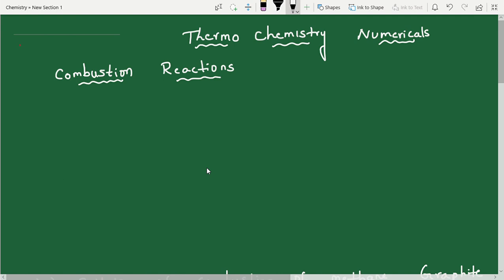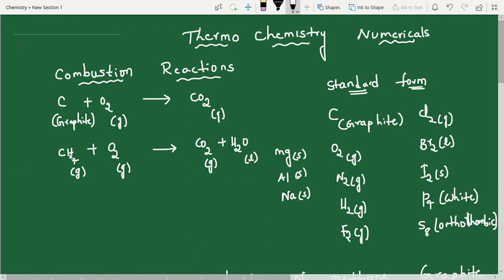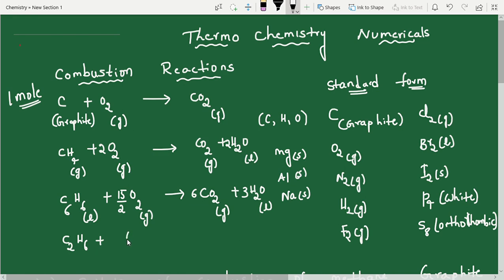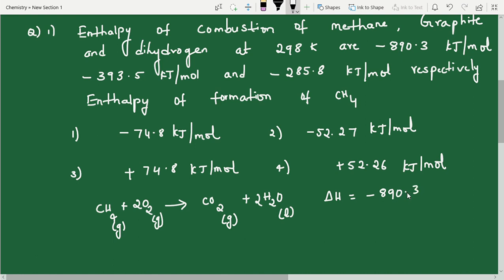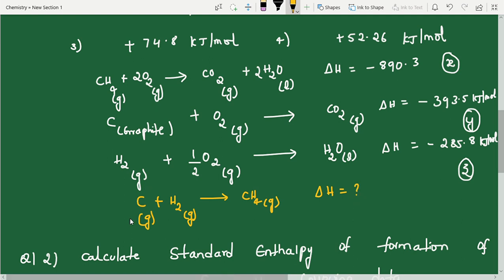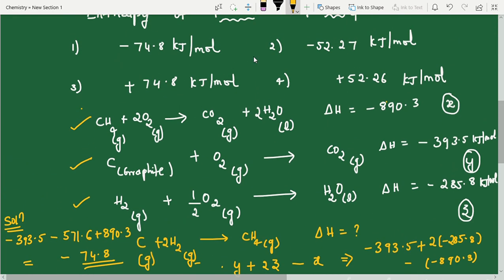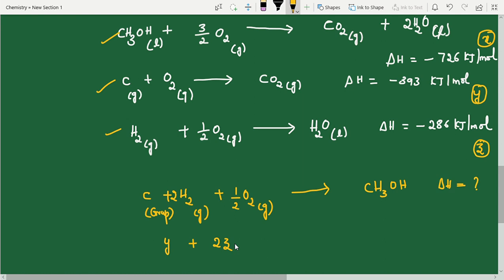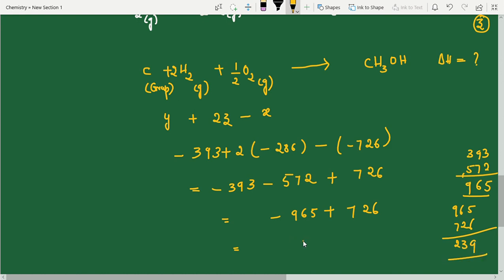ThermoChemistry Numericals ThermoChemistry Numericals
ThermoChemistry Numericals